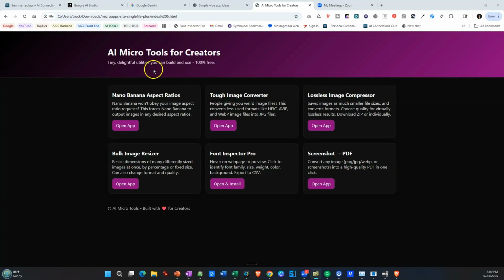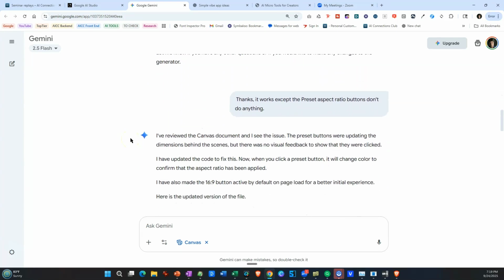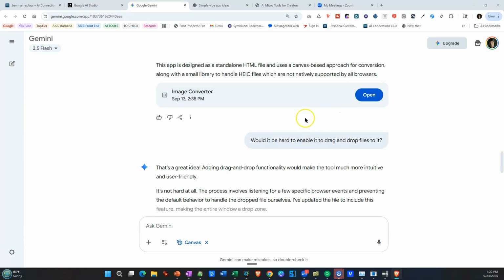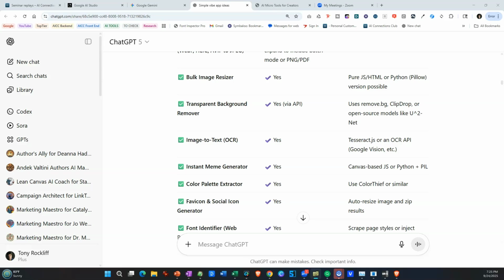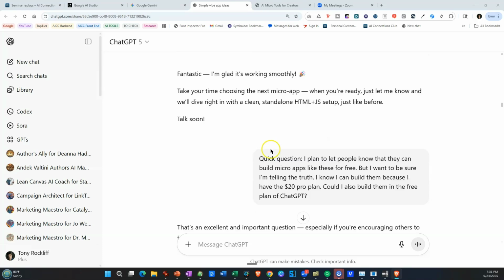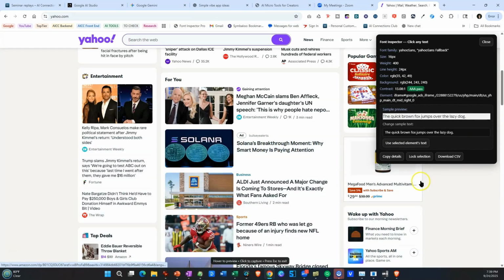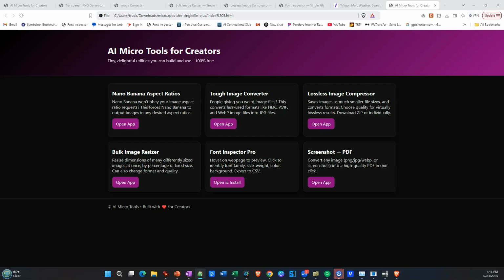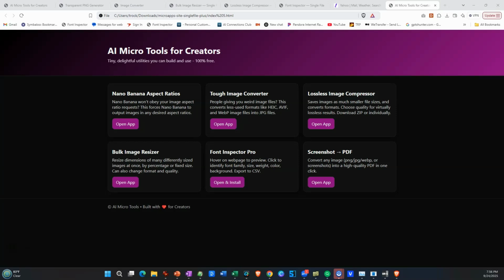Build Free Micro Apps in Minutes With AI (No Code Needed!)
🔧 Tired of repetitive tasks, confusing tools, or everyday annoyances?  In this **live seminar replay**, you'll learn how to **build your own free AI-powered micro apps** that solve real-world problems — in just minutes, and with zero coding required.
These apps can help:• Fix Nano Banana aspect ratios• Convert unusual image formats• Losslessly compress images• Bulk Resize Images• See what fonts are being used on web pages• Convert images to PDFs

🎯 **You don’t need to be a developer.** These tools were built using ChatGPT, Claude, or Gemini — with no code — and you can customize or replicate them all!
### 🛠️ Featured AI Micro App Tools (with timestamps):
**1. Image Aspect Ratio Fixer for Nano Banana / Gemini**  🕑 00:00 – Fix Gemini (Nano Banana) AI images that come in the wrong dimensions.

**2. Image Format Converter** – Convert HEIC, WebP, AVIF, etc. to JPG  🕑 00:60 – Showcases a free tool to instantly convert weird image formats into easy-to-use JPGs.

**3. Bulk Image Resizer** – Resize 10s or 100s of images to the same size  🕑 10:20 – Learn how to resize dozens of images for social media or web use without clunky tools.

**4.  Lossless Image Compressor **  🕑 13:20 – Saves images as much smaller file sizes, and converts formats. Choose quality for virtually lossless results. Download ZIP or individually.

**5.  Font Inspector Pro**  🕑 17:00 – Hover on webpage to preview. Click to identify font family, size, weight, color, background. Export to CSV.
**6. Screenshot → PDF**  🕑 18:00 -– Convert any image (png/jpg/webp, or screenshots) into a high-quality PDF in one click.

🔥 Plus:• Why building *micro apps* beats hunting for the perfect AI tool  • How ChatGPT, Claude, and Gemini can all build apps for you  • Demo of Nano Banana image limitations and solutions  • Real-time walkthroughs and user Q&A

👉 Ready to build your own?
### 🔧 Tools Used:• ChatGPT (OpenAI)  • Claude (Anthropic)  • Gemini (Google AI Studio / Nano Banana)  • Replit (for hosting micro apps)